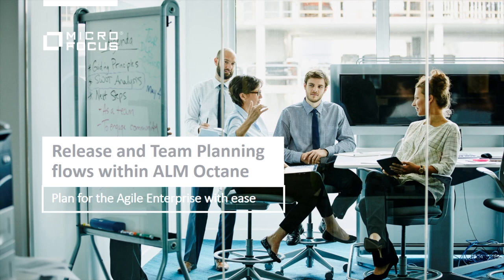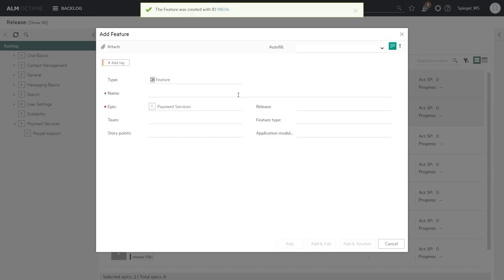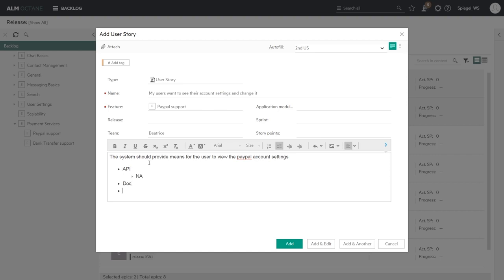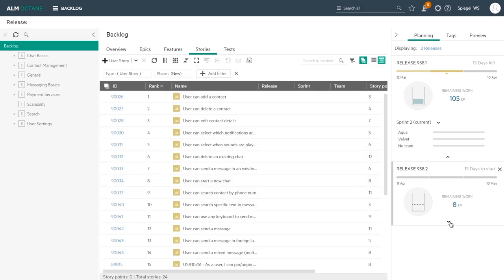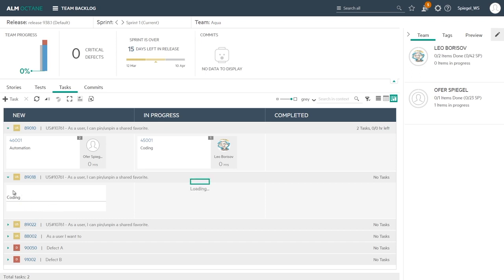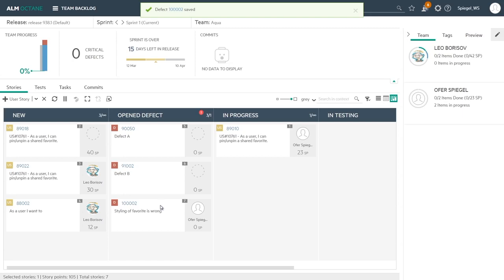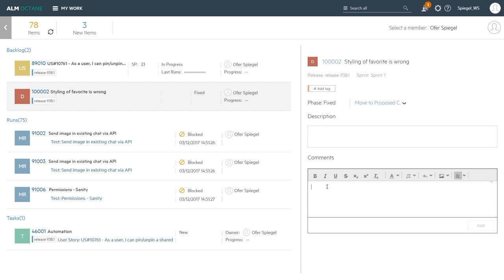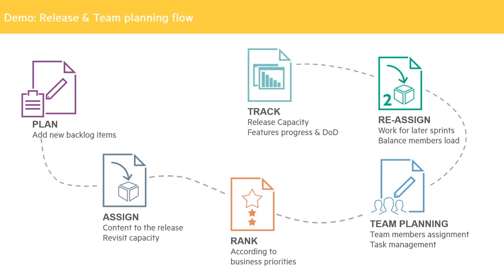Release and Team Planning with ALM Octane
This video describes the flows relating to backlog management, release planning, team work over the planned content with tracking of the progress through ALM Octane. Watch how developers can make use of Backlogs to capture Epics, features and user stories. Rank and assign features to be worked on by developer team members through the Team Backlog and manage the release velocity accordingly for any particular sprint. Through the storyboards, update tasks by user stories and define the tests associated, including defects assigned. Track the progress through the dashboard making use of widgets to customize the dashboard view.